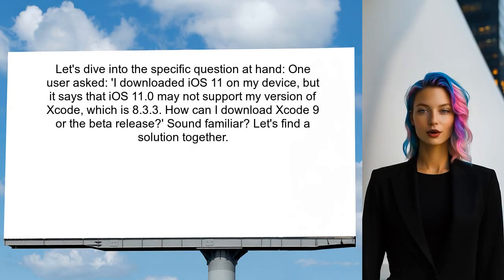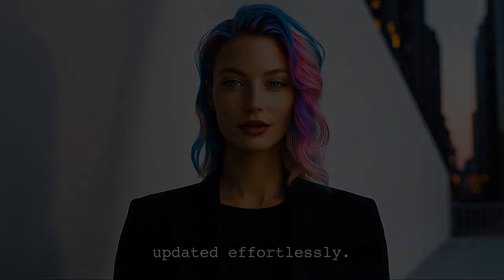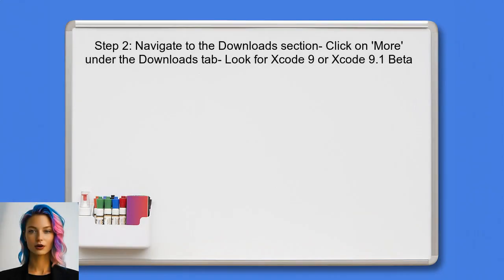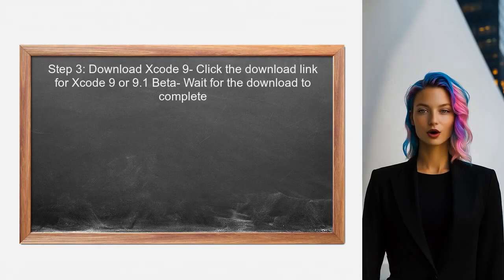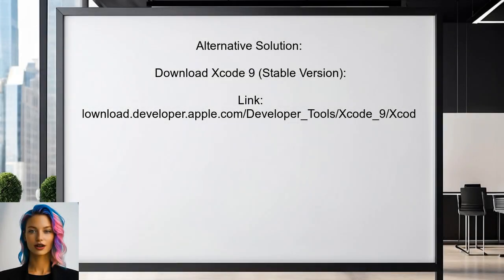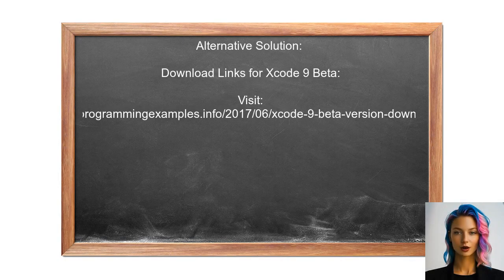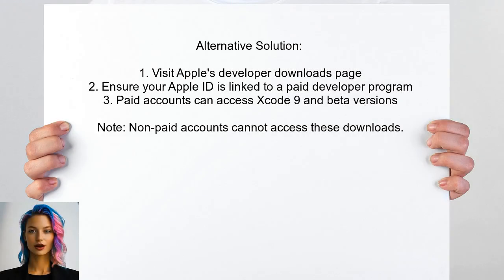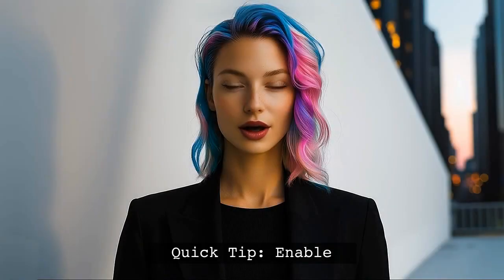How to Download Xcode 9 or 9.1 Beta: Step-by-Step Guide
In this video, we’ll walk you through the process of downloading Xcode 9 or 9.1 Beta, essential tools for developers looking to create apps for iOS and macOS. Whether you're a seasoned programmer or just starting out, this step-by-step guide will ensure you have the right version installed on your machine. Join us as we simplify the download process and help you get started with your development journey!

Today's Topic: How to Download Xcode 9 or 9.1 Beta: Step-by-Step Guide

Related to: downloadxcode9, downloadxcode9.1beta, xcodeinstallationguide, step-by-stepxcodedownload,